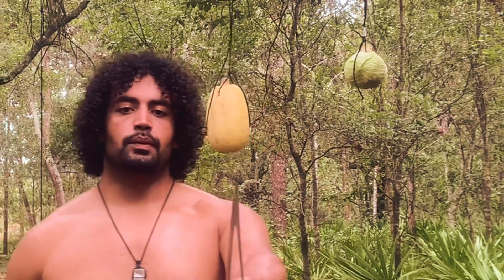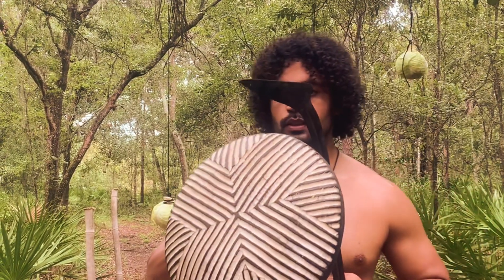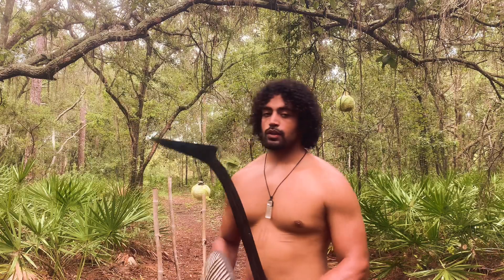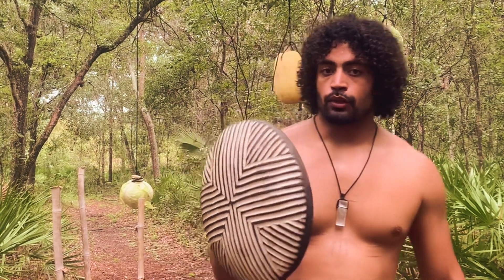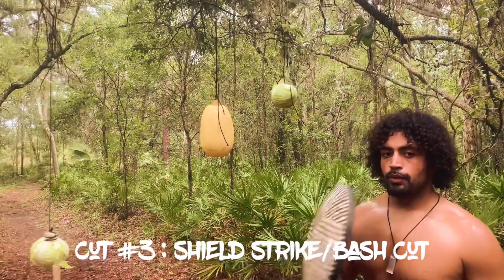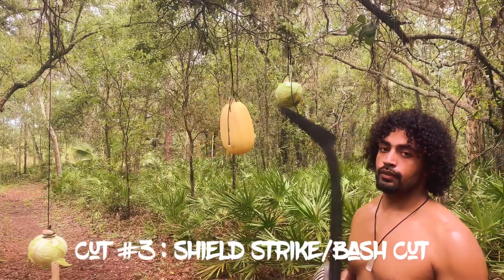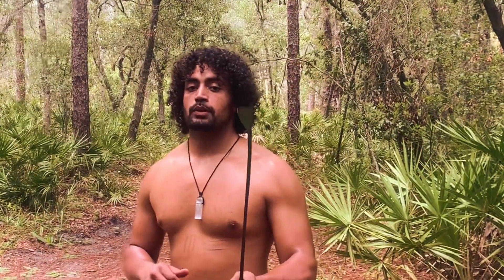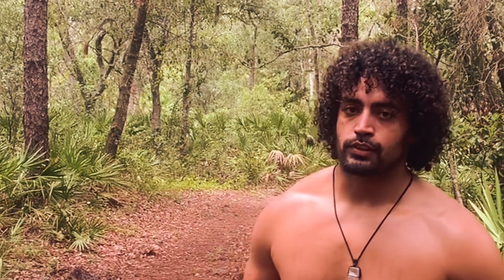Mambele & Bamikele Shield ( Congo Weapons )